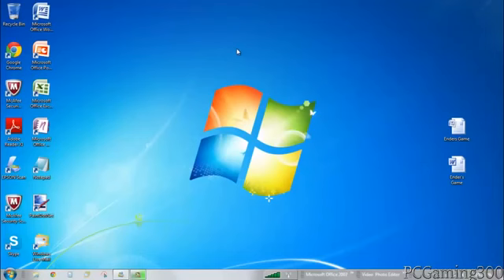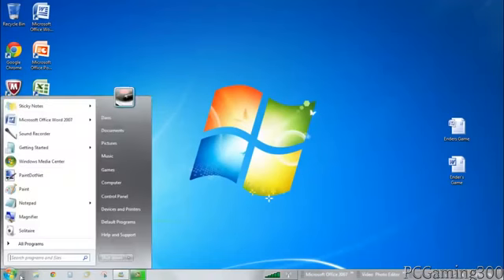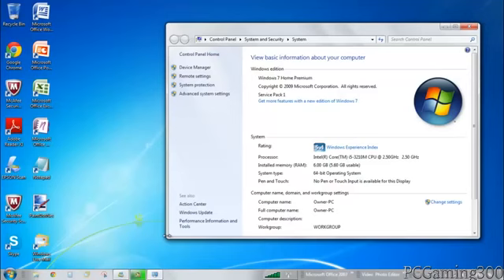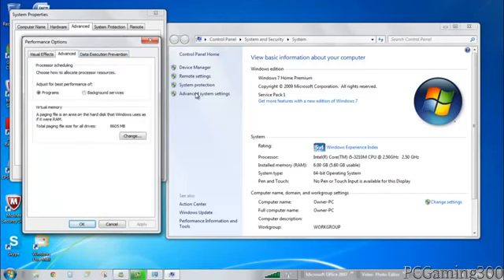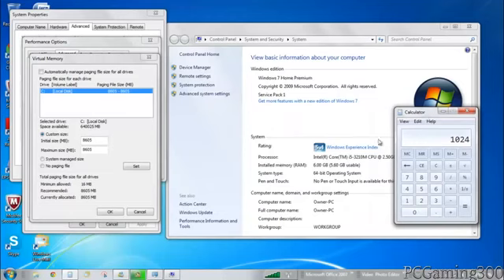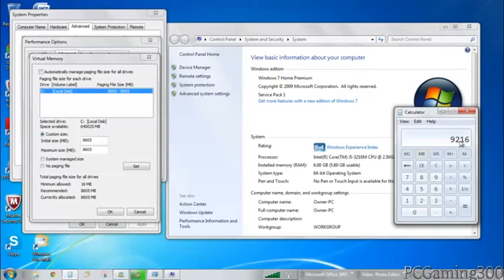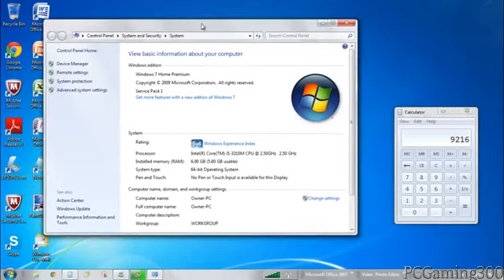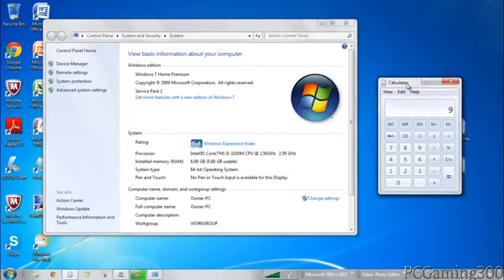How To Upgrade RAM For Free Windows 8 7 Vista XP In Just Few Steps